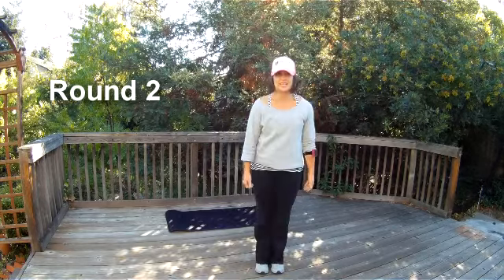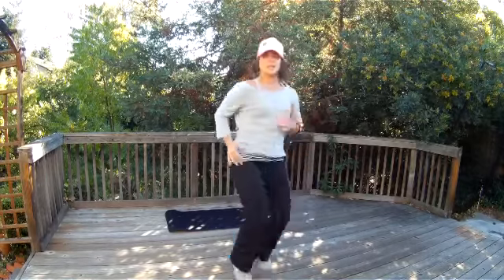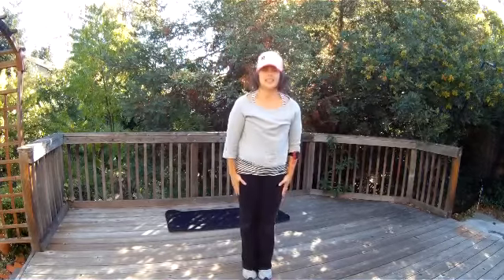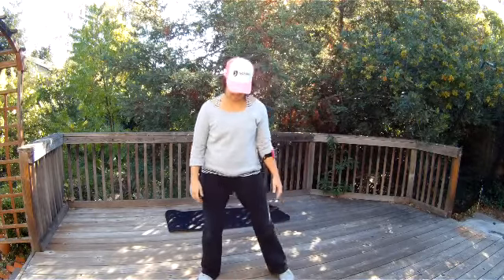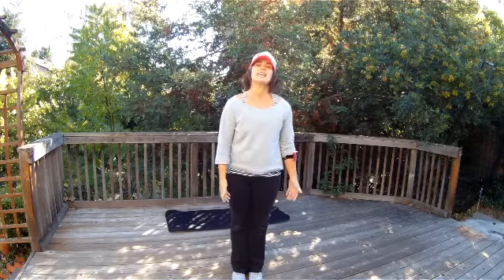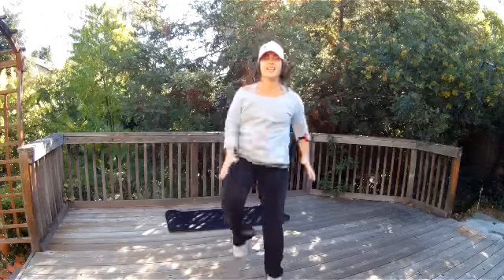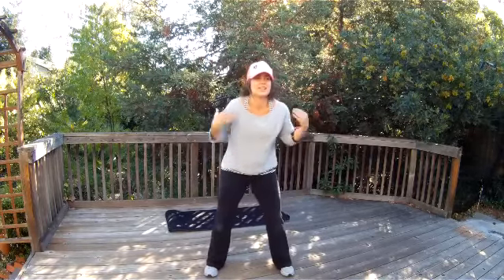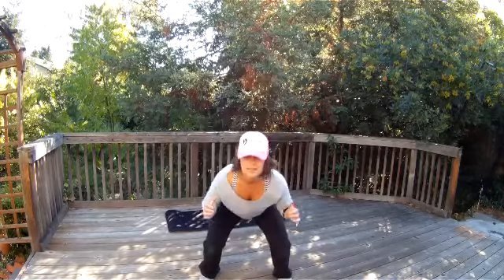Tabata Workout_ Track 1 - Round 2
"Fun-Fabulous-Fierce" Womens Wellness Challenge exercise video series featuring:

Tabata - Track 1  Round 2